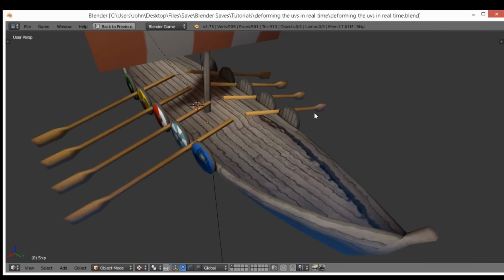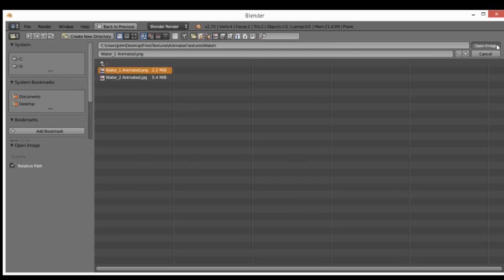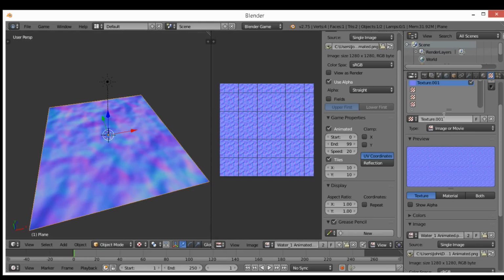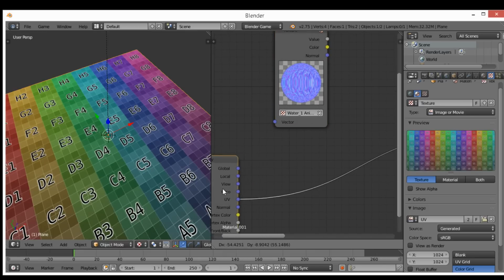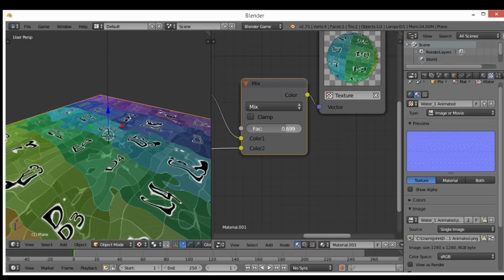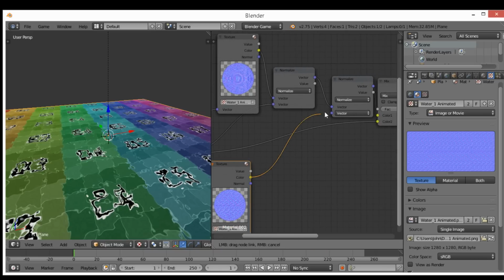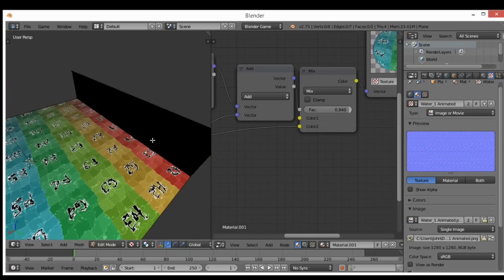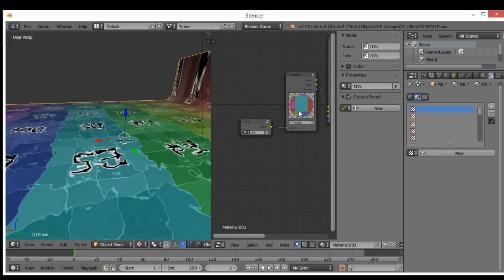Fake refraction with nodes in realtime - Bge Tutorial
Learn how to fake refraction with nodes for use's in the bge you can use this to make your real time Water look even better